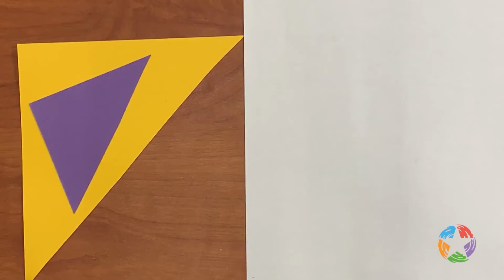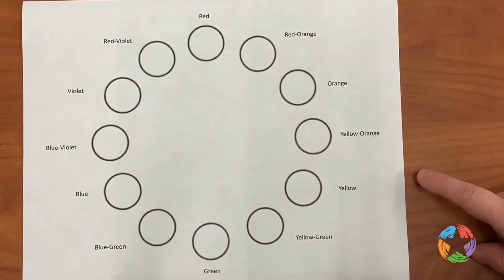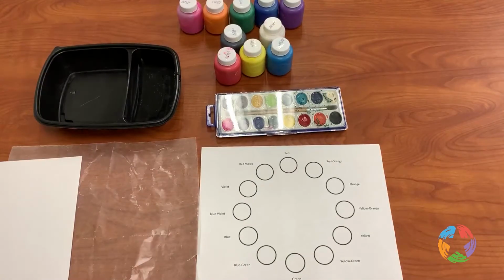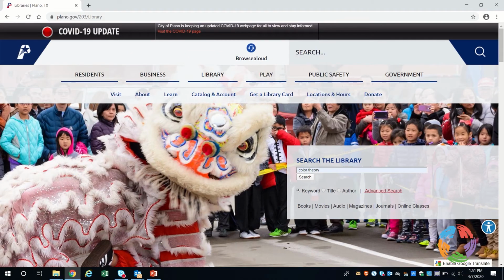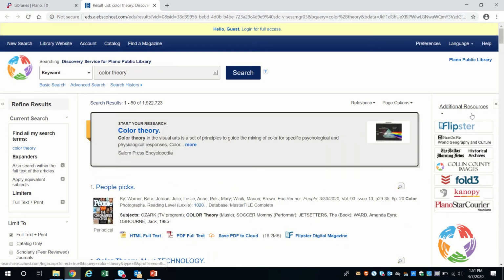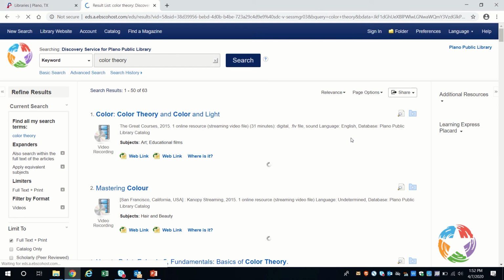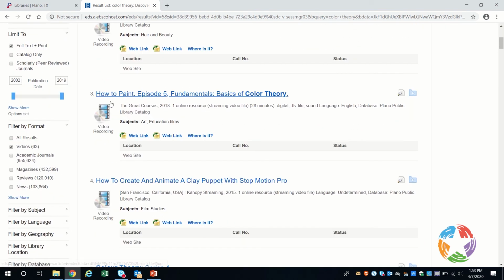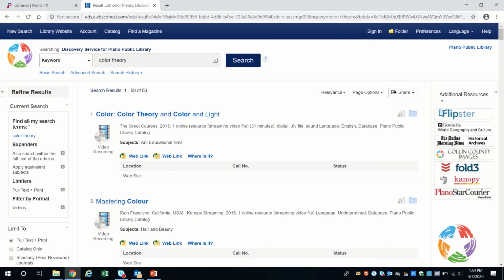Color Theory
An object does not have inherent color, instead its surface reflects some colors and absorbs others. Therefore, when you see a color, you are seeing what is reflected. Seeing color is dependent on how your brain perceives it. To test out how your brain (not just your eyes) sees color, let’s do an experiment with an afterimage optical illusion!

Click here for a full list of instructions, supplies and additional resources